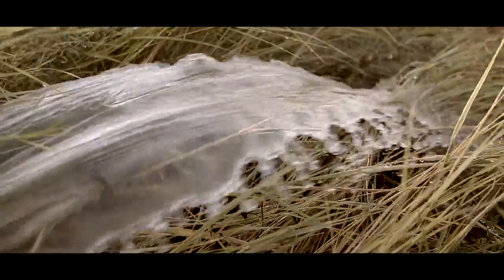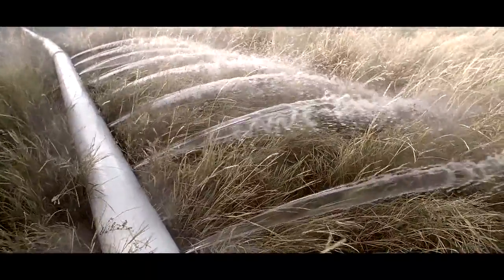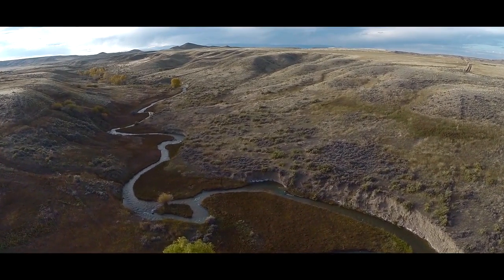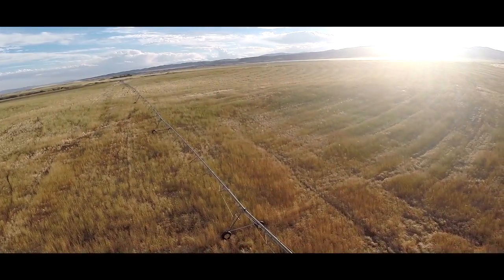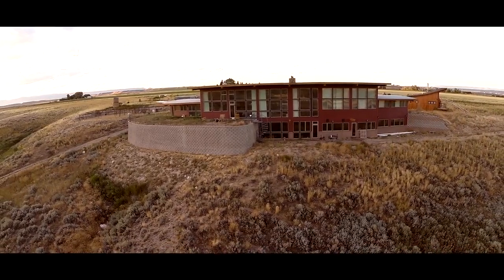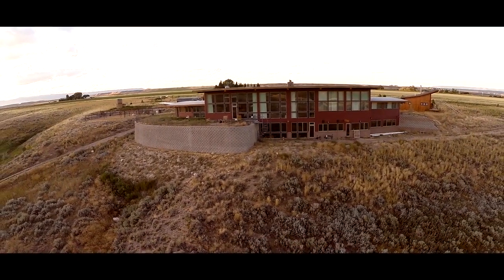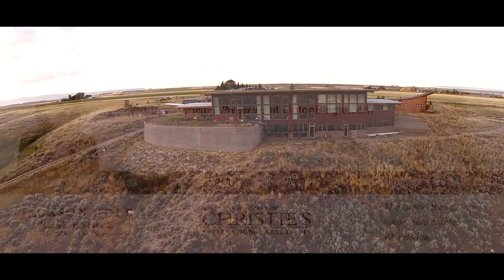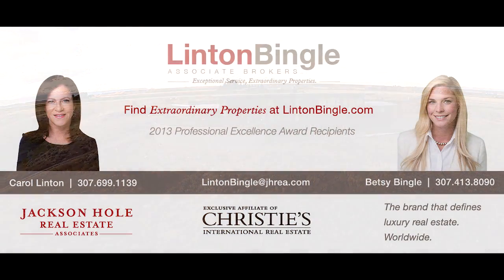USDA Certified Organic Farm for Sale in Wyoming HD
USDA Certified Organic Farm for sale in Wyoming